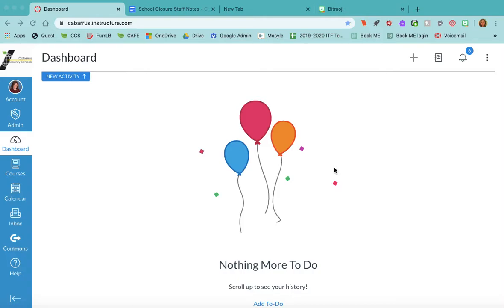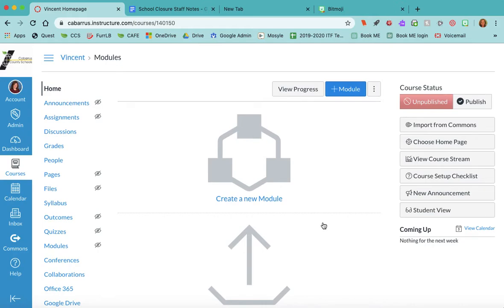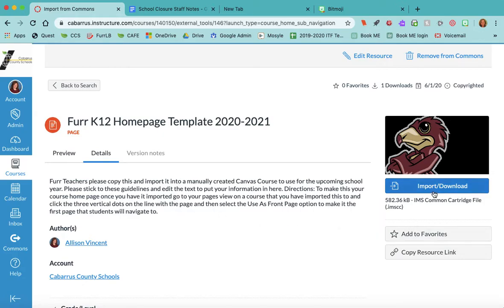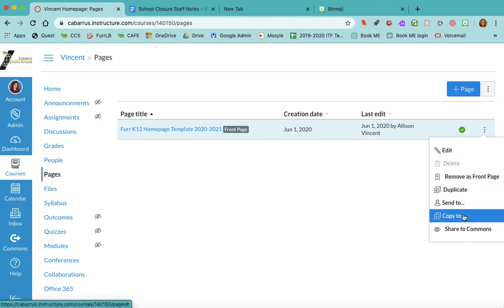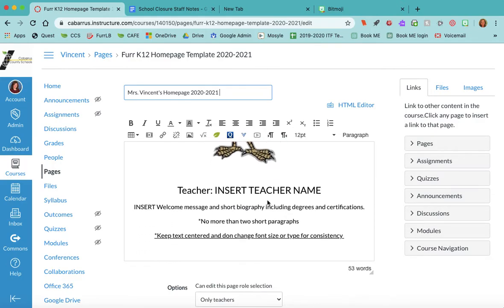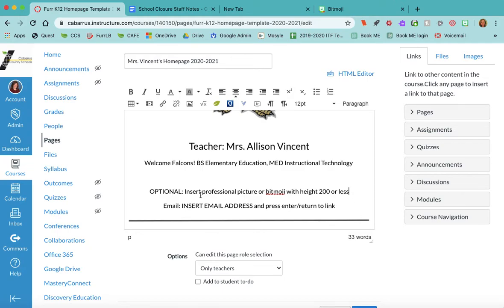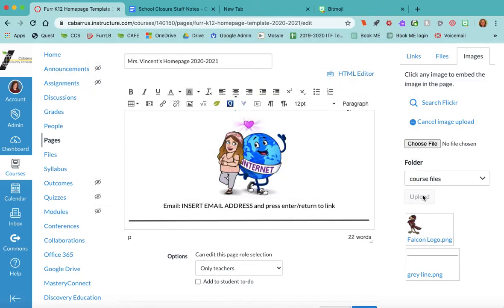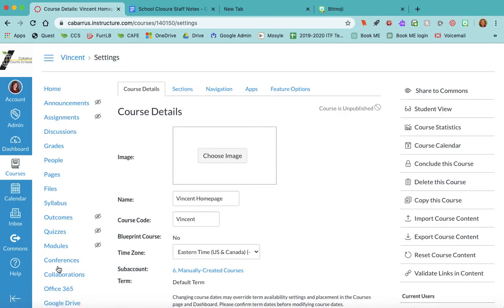Canvas Homepage Directions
This video will show you how to access Canvas, import the Furr homepage from the commons, and edit your homepage for use. This video is specific to Carl A. Furr Elementary (Cabarrus County Schools, NC).